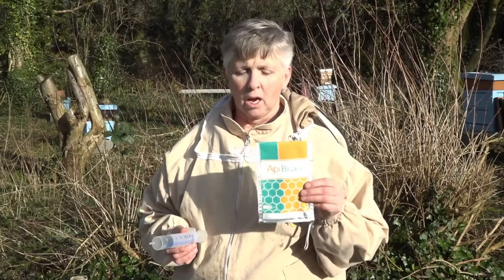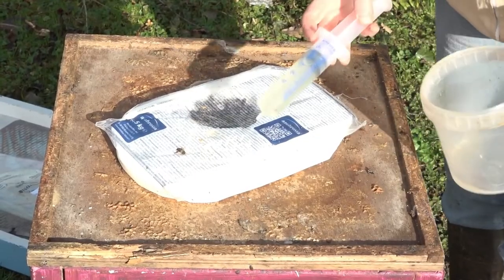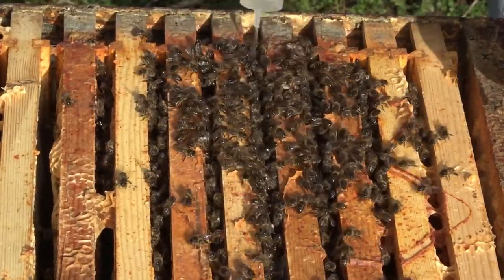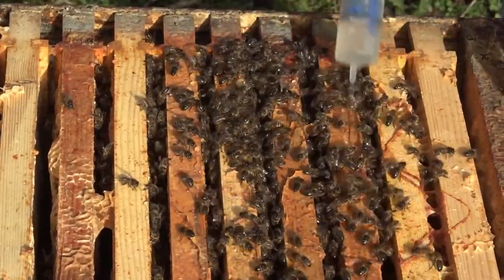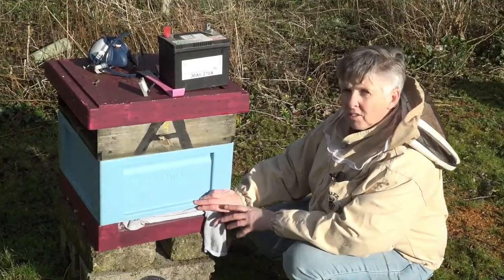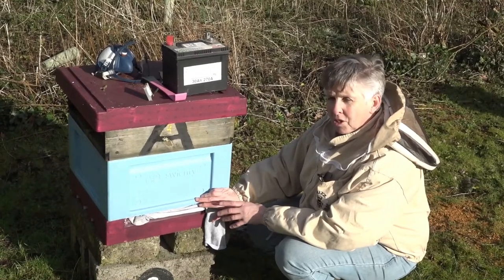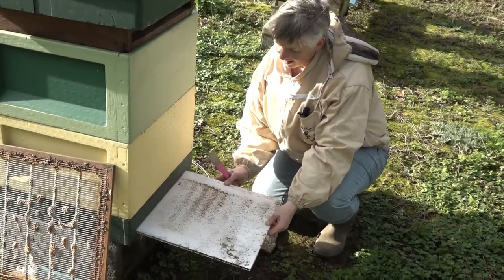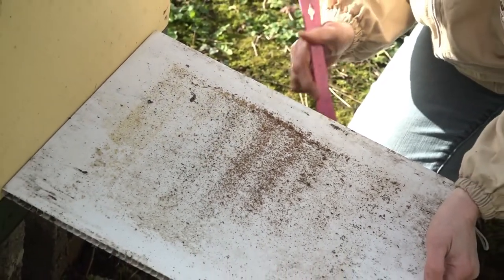Applying winter treatments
Applying winter treatments to honeybees in the Cork Association Apiary. This type of treatment is also useful in a broodless period , when housing a swarm or after making up a new colony of bees when there is minimum amount or no brood in the colony.